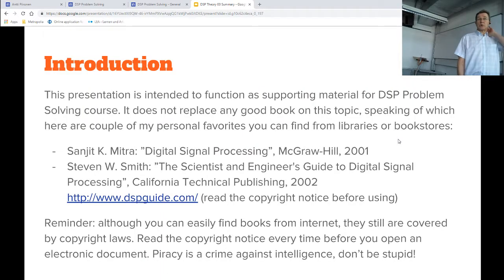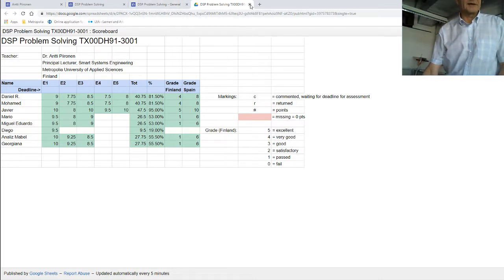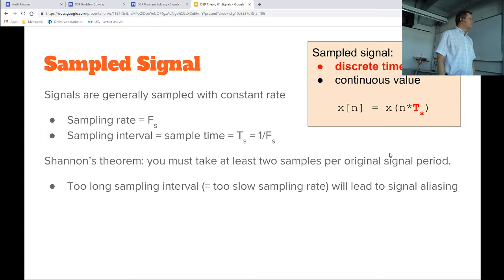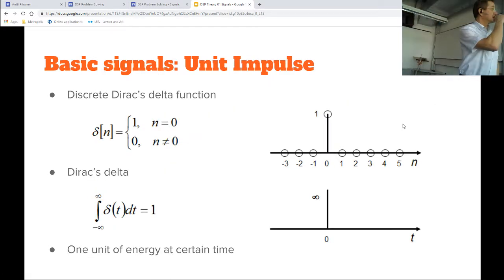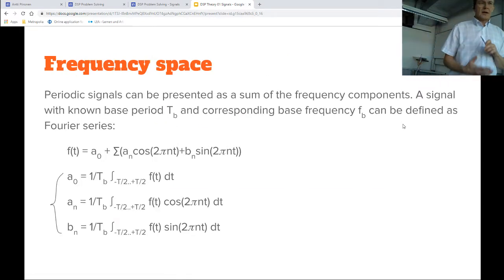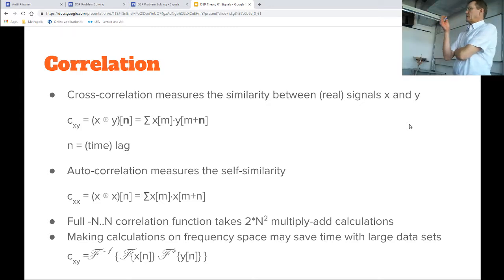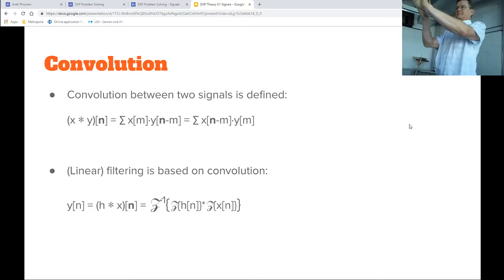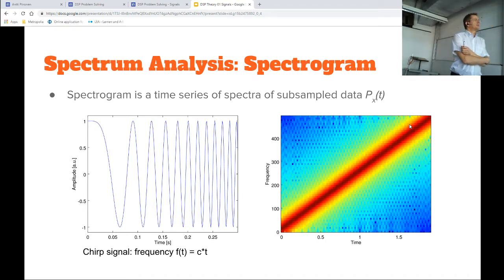DSP H BRS Lecture1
Lecture on Monday October 8, 2018